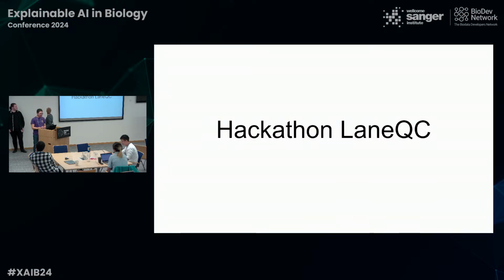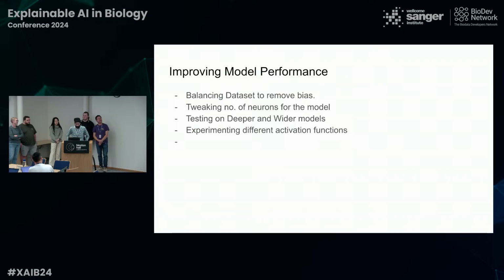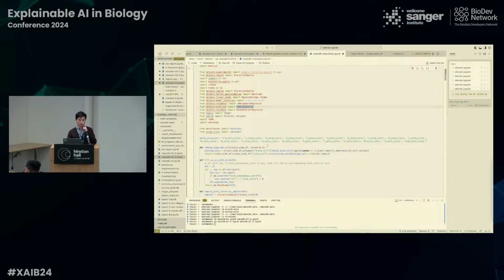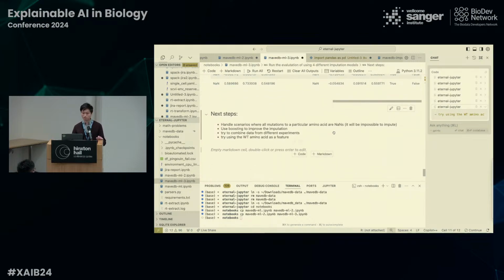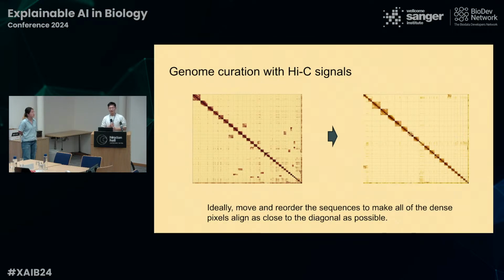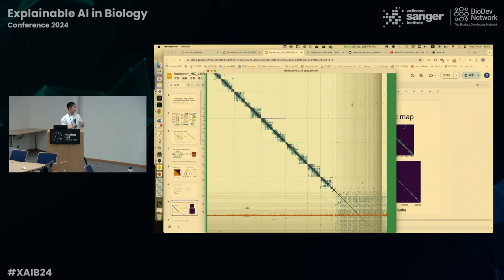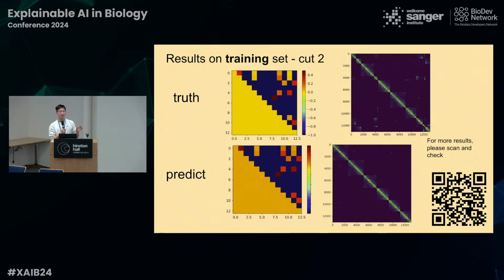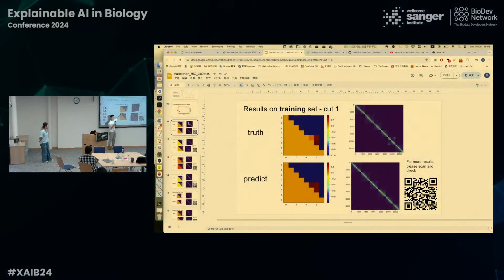XAIB24 – Hackathon Presentations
Join the teams taking part in this year’s XAIB24 hackathon. Learn about their specific projects and how the hackathon has helped them to develop their approaches and find solutions through collaboration. Hear from Ally Dunham
Shaoheng Guan, and the CASM and COSMIC teams.